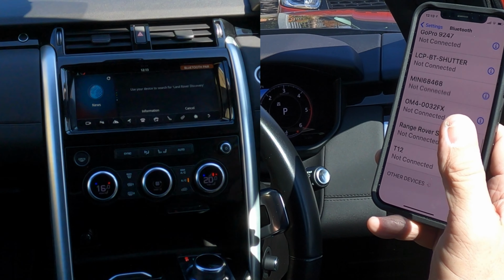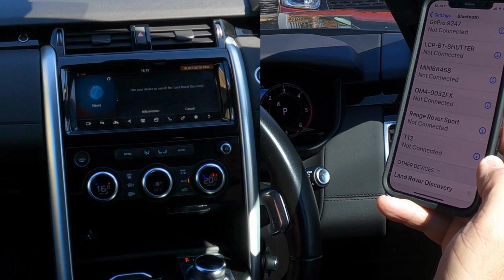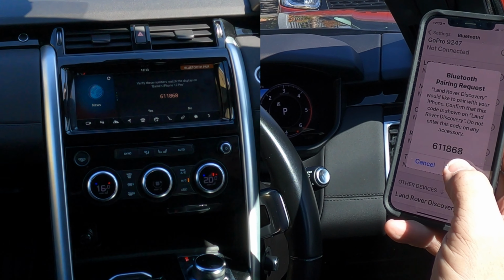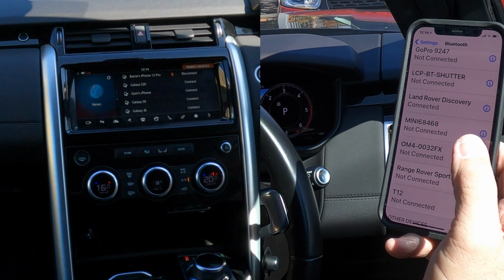How to pair a mobile to the bluetooth system in a 2018 Land Rover Discovery